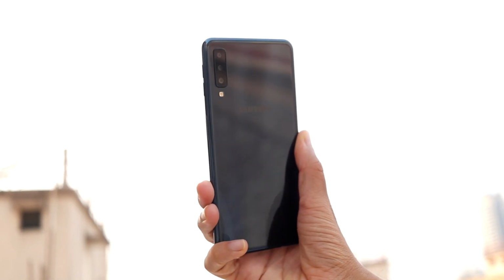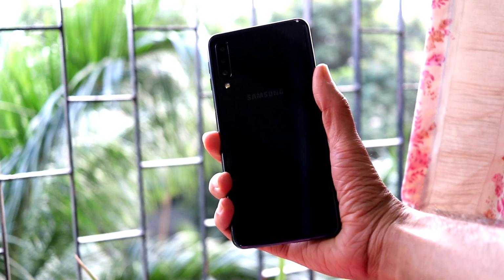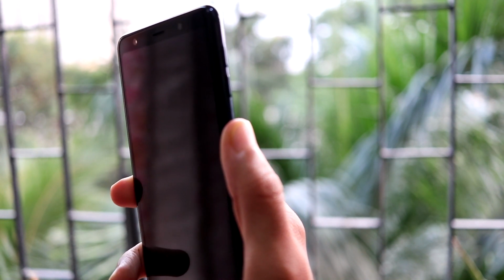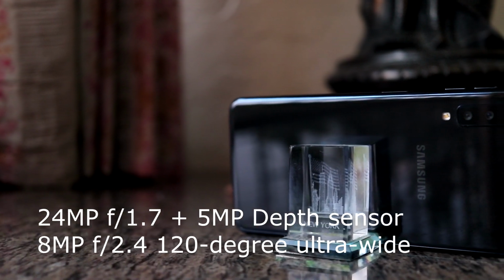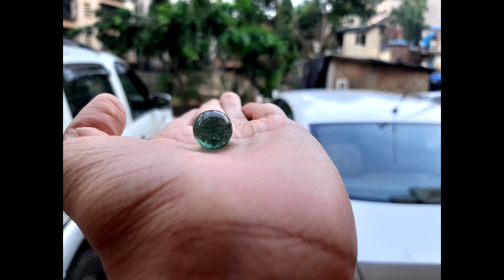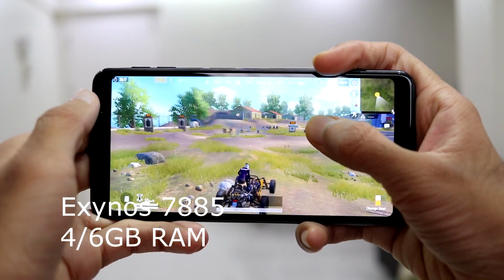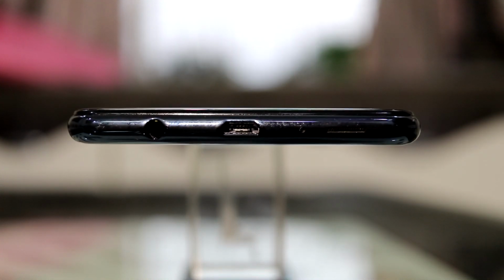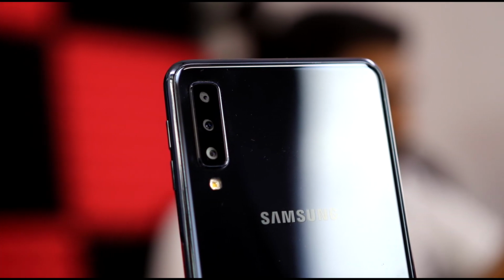Samsung Galaxy A7 [2018] with Triple Camera // A Glimpse into the Future — EOTO Tech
The Samsung Galaxy A7 2018 was launched recently in India, becoming their first phone with a triple camera setup. Here's everything you need to know about this newly launched mid-ranger along with my thoughts on why this phone deserves more attention.

The phone is one of Samsung's best priced phones recently, starting at under 25,000 for the base variant.